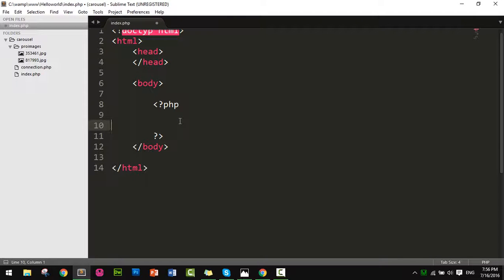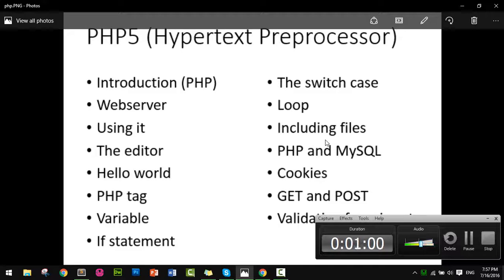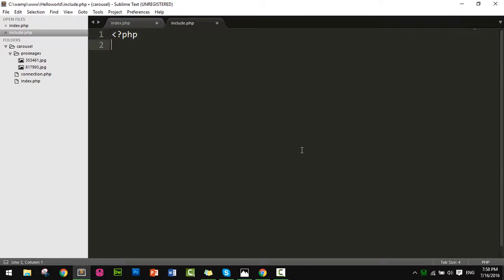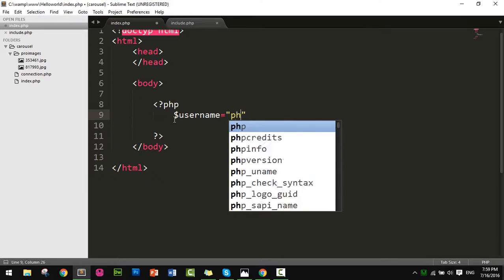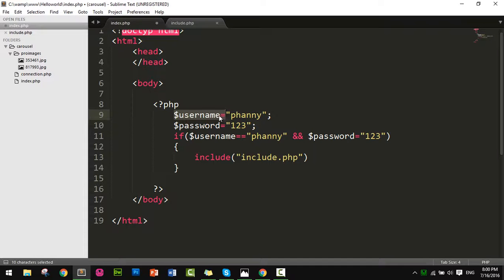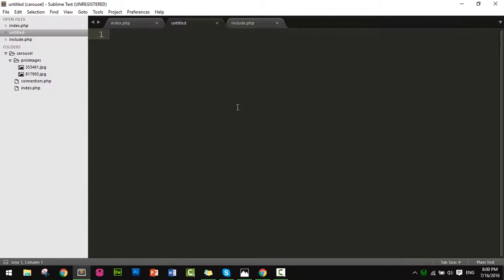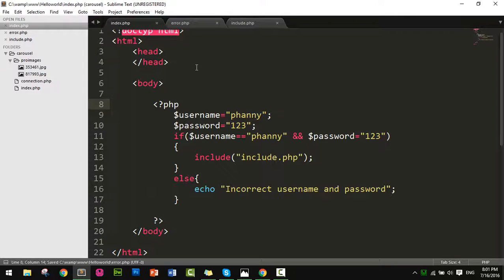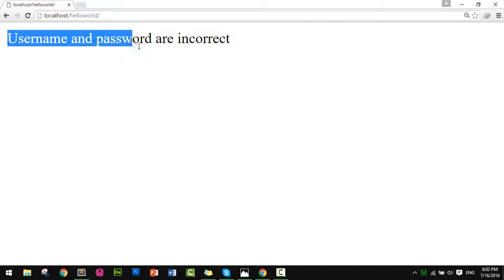PHP| How to learn php for beginner to top level[Part 15 include php ]?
This tutorial introduction about PHP beginner to top level,